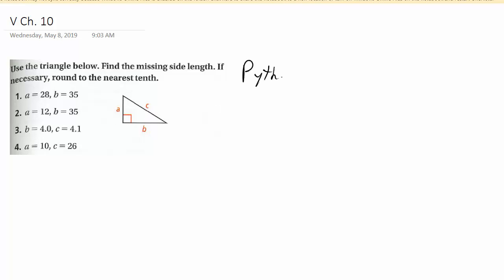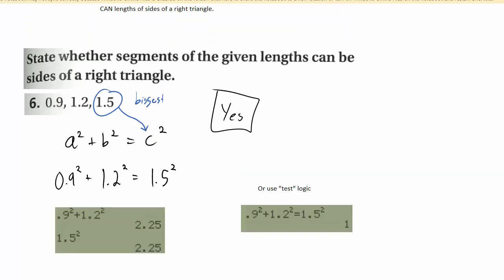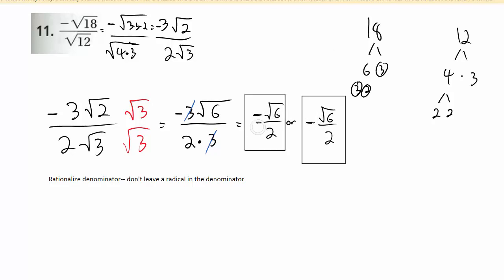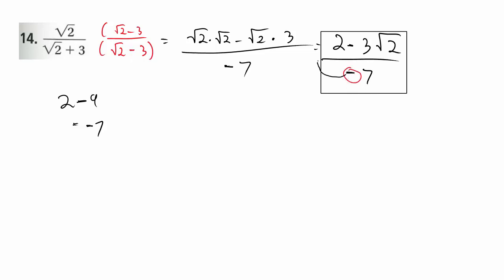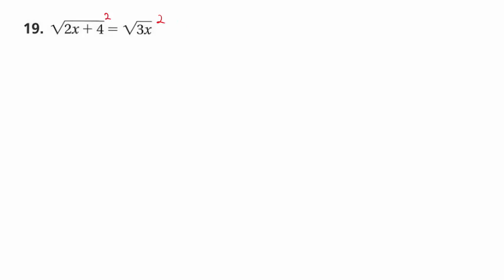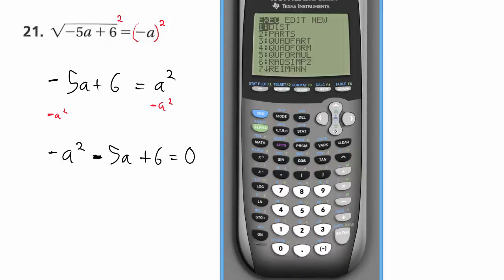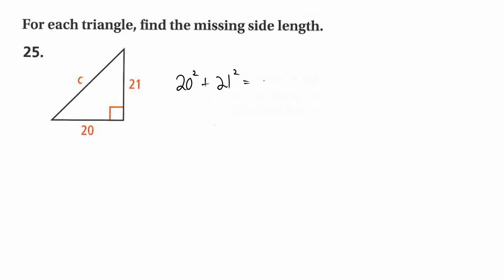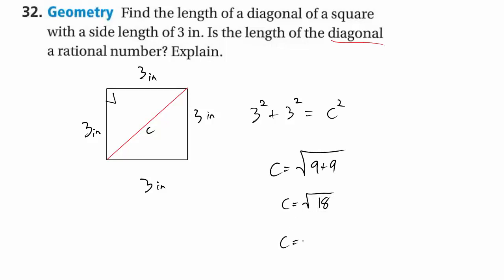Algebra 1 Ch. 10 Test Study Guide Solutions